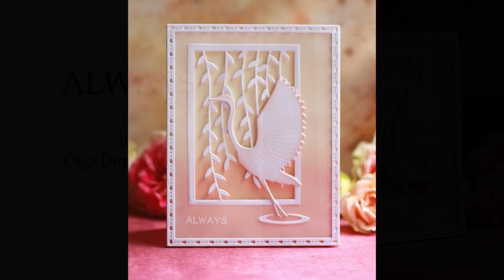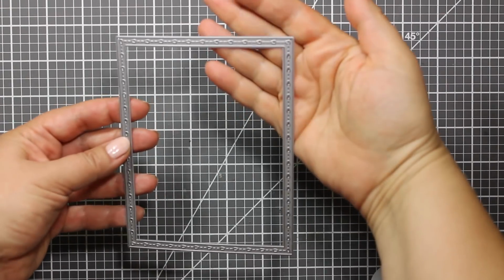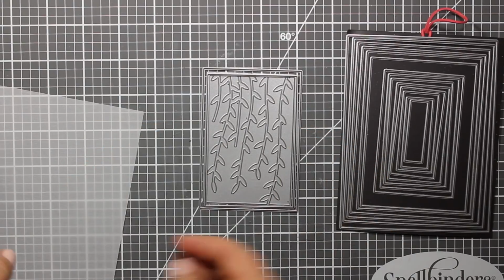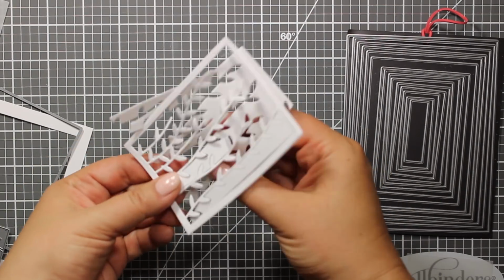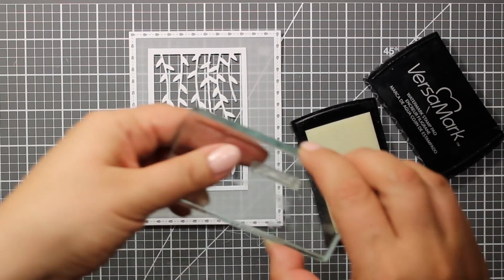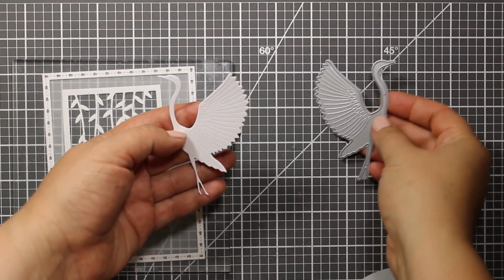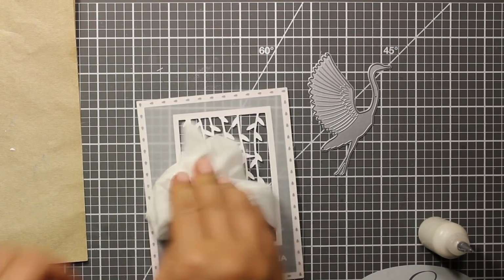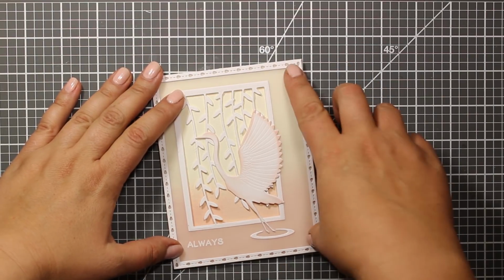Always - handmade card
Cardmaking tutorial

• Memory Box GRACEFUL HERON POPPY STAMPS Craft Die 2073

• Memory Box LEAFY VINE COLLAGE POPPY STAMPS Craft Die 2064

• Memory Box STITCHWORK RECTANGLE FRAMES POPPY STAMPS Craft Die 2072

• Memory Box RECTANGLE BASICS SET Open Studio Craft Die 30086

• Birch Press Design LOVE AND MISS YOU Clear Stamps CL8123

[ Amazon US ]

• Darice ULTRAFINE TIP Applicator Bottles Set of 4 97908
[ Amazon US ]

• Scotch 3M Quick Drying TACKY GLUE 4 Fluid Ounces 85102
[ Amazon US ]

Some of the products might be provided by the companies but this is I who decides whether to use them or not in my videos. I only use and recommend what I like based on my own taste and experience.